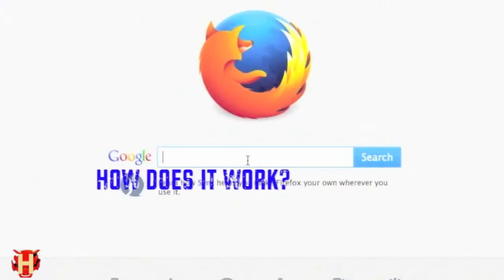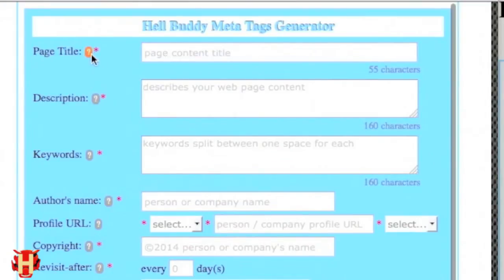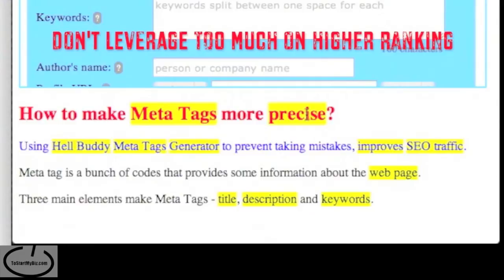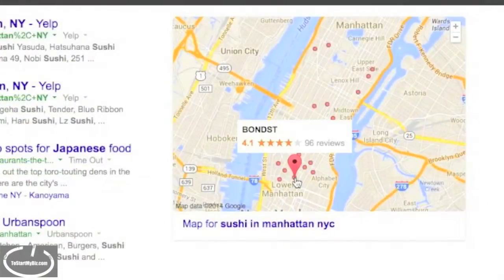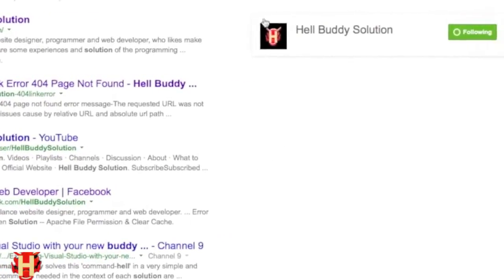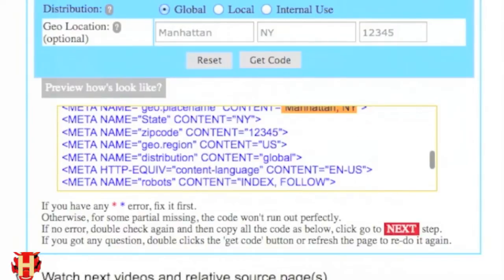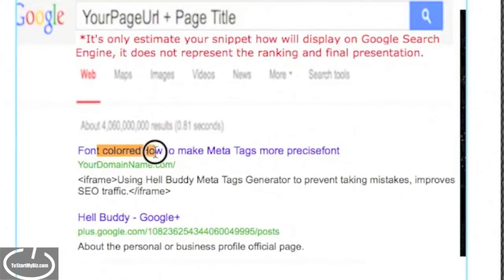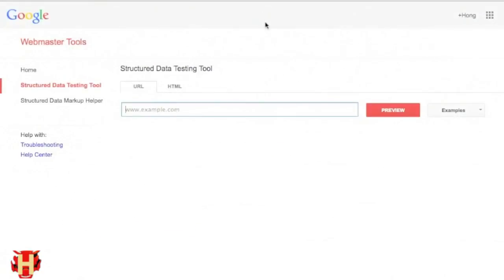How to make Meta tags more precise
Meta Tag is the first step to start SEO traffic; use free Hell Buddy Generator could be help to prevent mistakes and improves SEO development. The tutorial shows how to accomplish SEO URL submission, please visit the for more details.

Question time ~
For my past videos, you will find out there is no comment allowed.
Frankly, I’m not interesting to handle any comment, especially the irresponsible speech.
I’m only enjoying my programming job and make videos to share experiences that all proved from my experiment, and try to help people.
However, consider the generator useable, I need a way to interactive with the users.
It’s free but I want to know does it help?
If you have any question on Meta tags with using Hell Buddy Generator?
So, Please read the requirement as below, at the video description section before you use the comment box for this video:

1.Take your integrity; use friendly and responsibly words instead of any insult.
2.Be nice to any user.
3.The question should be about the Meta Tags. If you have any concern or question about using my Meta Tags generator, or need help on your Meta tags, you may use the comment box to ask the question.
4.I may not quick to respond each question but I will try.
5.Each question will waiting approve. (If you don’t see your question that means you were not approved.)
6.The generator suppose for helping people and it’s absolutely free! If you see anyone use my stuff to make fraud, please no hesitate to tell me.

Video producer: Fungs Film Production
Video director: ToStartMyBiz.com – Tips for earning money online

[HellBuddy Talk -  Life is simple but programming is not 生活簡單但編程不是]
Welcome to buy HellBuddy coffee and encourage me to make more videos. HellBuddy likes to share some experiences and solutions to provide some useful information about web development and programming. Life is simple, but coding is not. Better kindly to say hello to HellBuddy before leaving a comment or question. 1000X Thanks
HellBuddy 咖啡並鼓勵我製作更多視頻。 HellBuddy 喜歡分享一些經驗和解決方案，以提供一些關於 Web 開發和編程的有用信息。生活很簡單，但編程卻不容易。最好在發表評論或提問之前向 HellBuddy 打個友善招呼。 1000X Thanks

[Report & Help - 報告和幫助]
If you suspect someone infringes copyright of a HellBuddy video without permission or HellBuddy video was posted on a platform not owned by HellBuddy / HellBuddySolutions, please report it to HellBuddySolutions Channel YouTube or hellbuddy.com.
如果您懷疑有人未經許可盜用了 HellBuddy 視頻的版權，或者 HellBuddy 視頻發佈在不屬於 HellBuddy / HellBuddySolutions 的平台上，請向YouTube HellBuddySolutions 頻道 或 hellbuddy.com 報告。